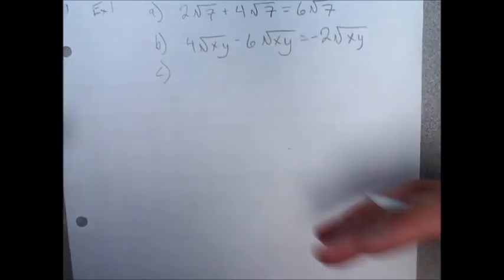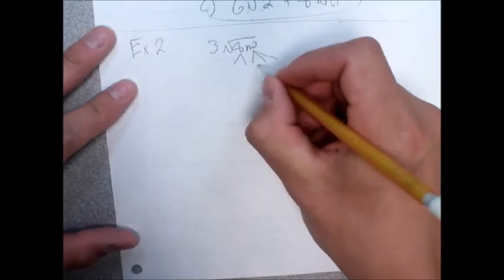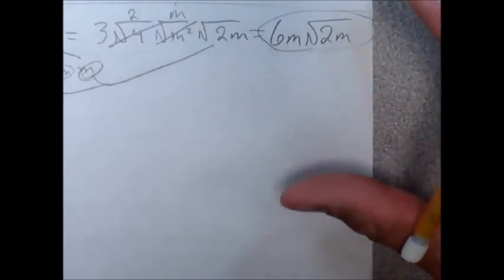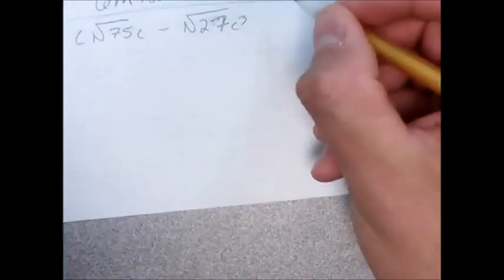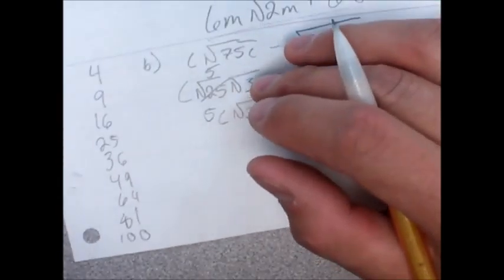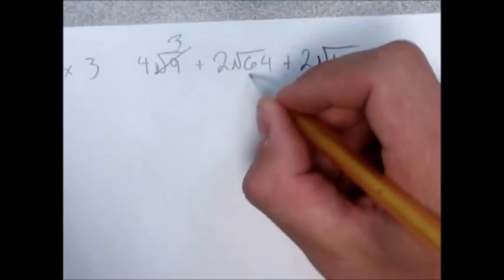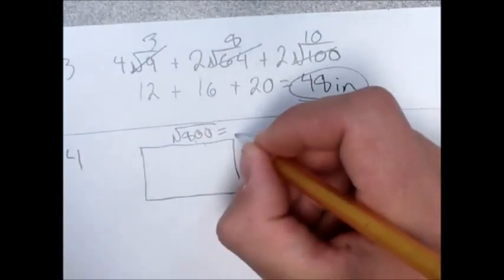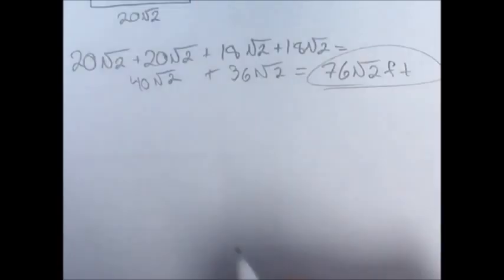Lesson 69 Adding and Subtracting Radical Expressions